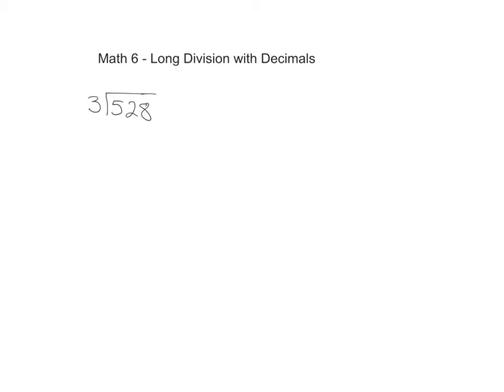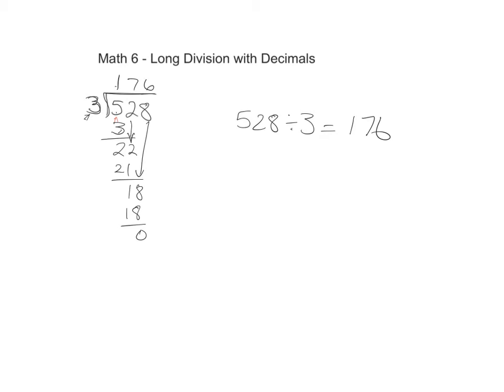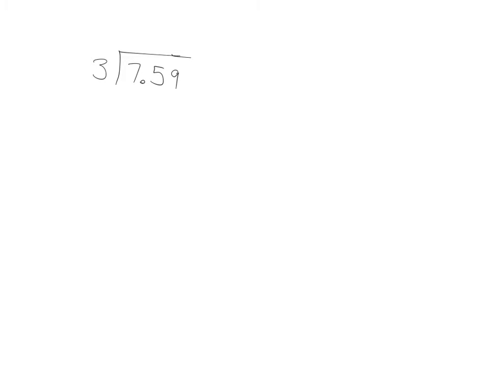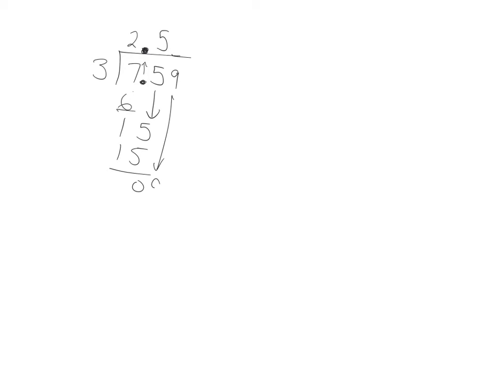Math 6 - Long Division with Decimals